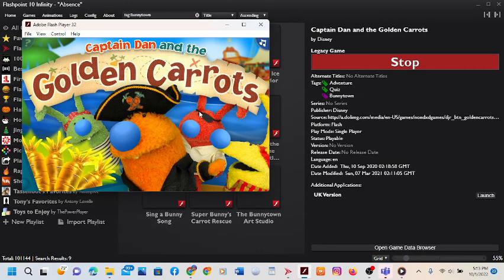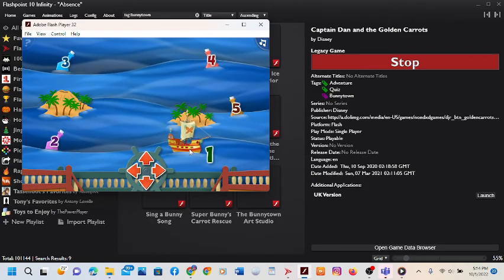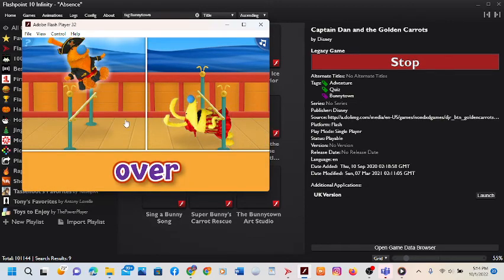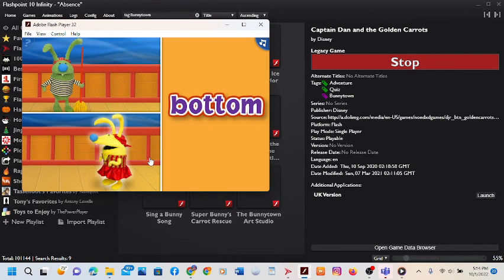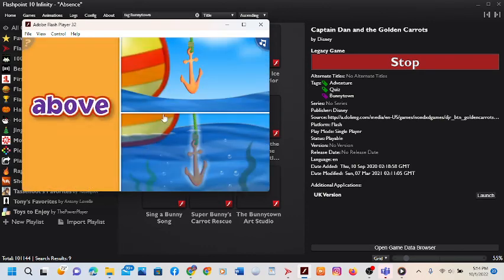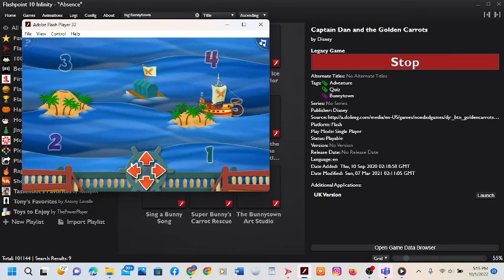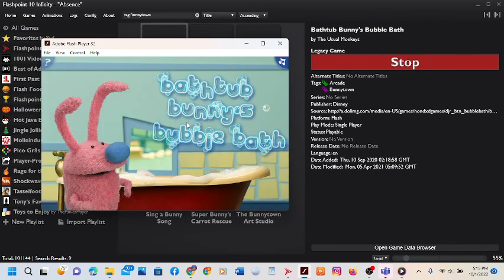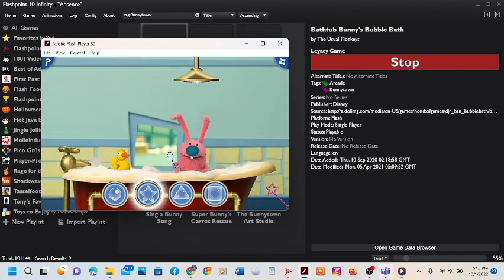Fun Games (My very first OBS video)